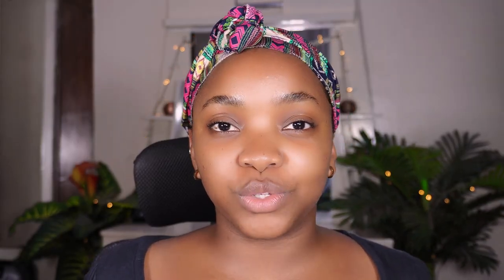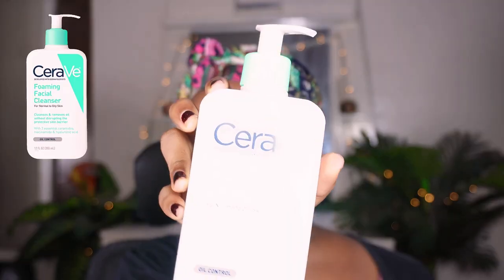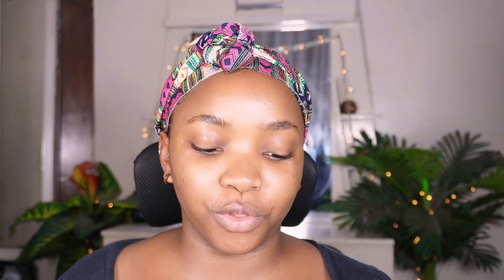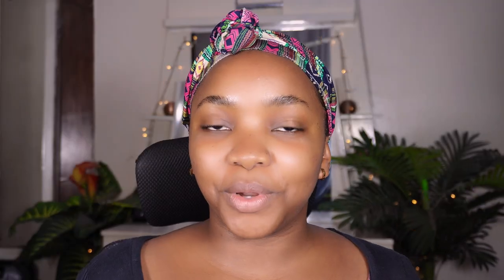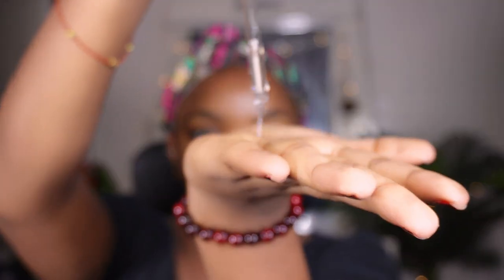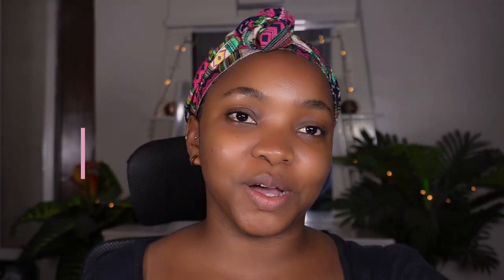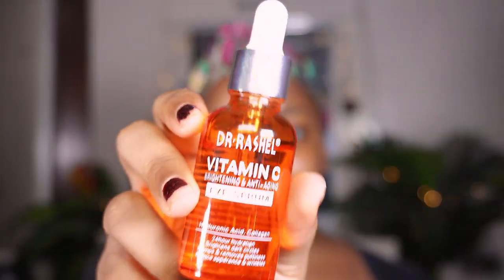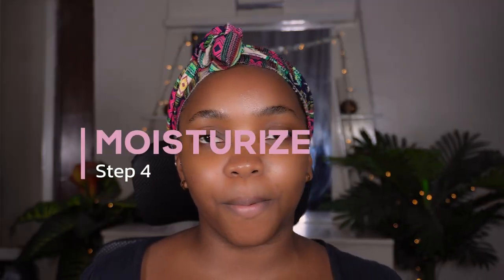HOW TO PREP YOUR SKIN BEFORE MAKEUP | SKIN PREP FOR OILY SKIN *FLAWLESS BASE AND LONG-LASTING MAKEUP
If you have oily skin and struggle with makeup, this video is for you! Watch as I share my tips on how to prep your face before makeup to control shine and keep your makeup looking flawless all day. Say goodbye to shiny skin and hello to a matte, long-lasting makeup look! ▬▬▬▬▬▬▬▬▬▬▬▬▬▬▬▬▬▬▬▬▬▬▬▬▬▬▬▬▬

CAMERA:
○ Sony ZV-E10

Editing Software
○ Capcut

TRIPOD
○ Acuva Camera Tripod
MUSIC
Free Music for Videos 👉 Music by oh, the joy. - 10pm in montreal